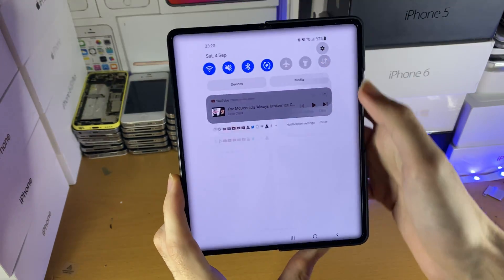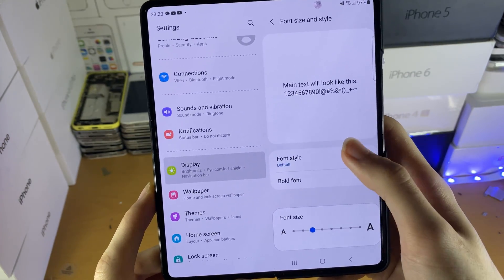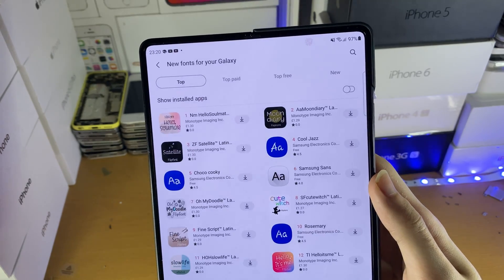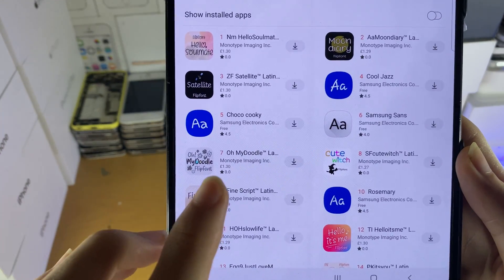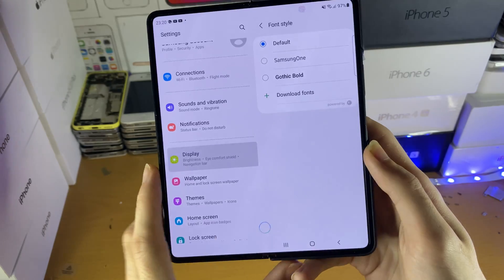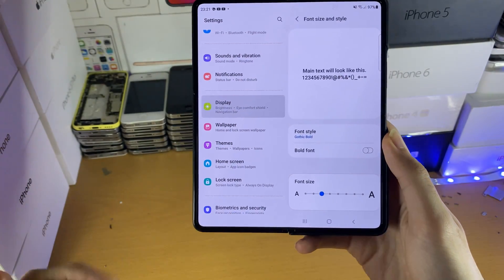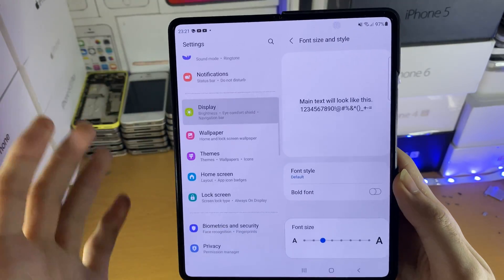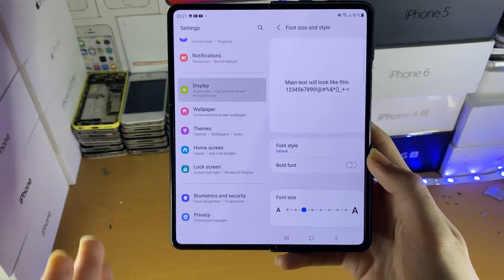How To Change Font on Samsung Galaxy Z Fold 3 5G! [Download Fonts]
How To Change Font on Samsung Galaxy Z Fold 3 5G | Download Font on Galaxy Fold 3! Do you own the Samsung Galaxy Z Fold 3 and want to Change the font? If so, this video is for you! I will teach you How To Change Font on Samsung Galaxy Z Fold 3 in this tutorial. The process to Change Font is very easy, but also I will. cover How To Download Font on Z Fold 3, if you don't know how to do that as well.